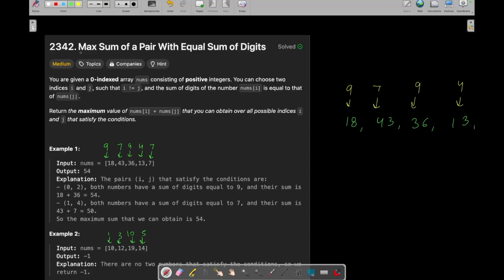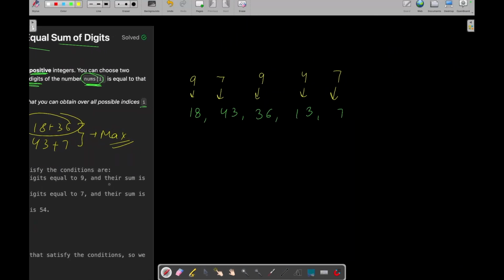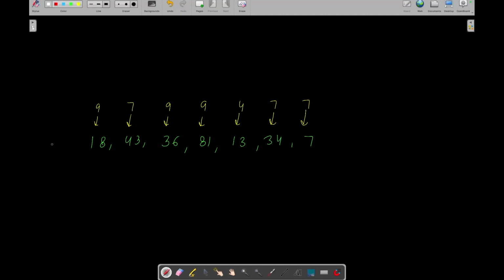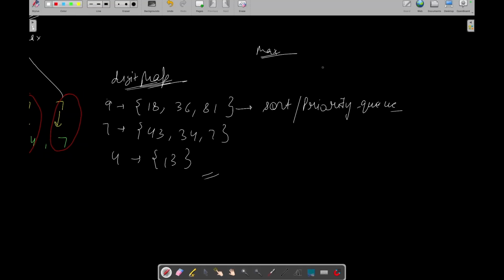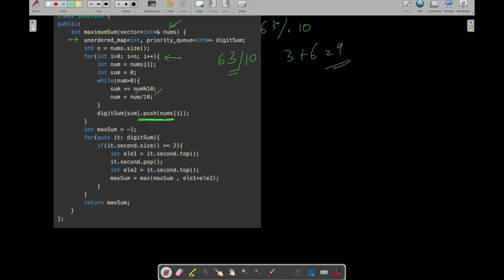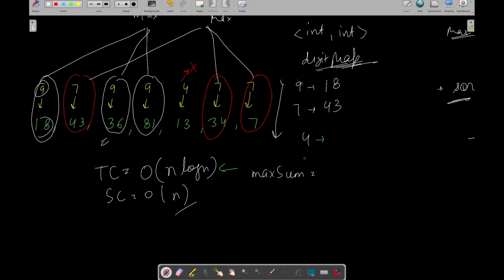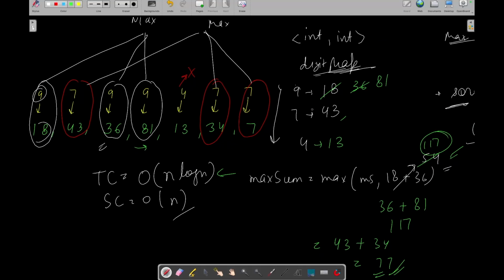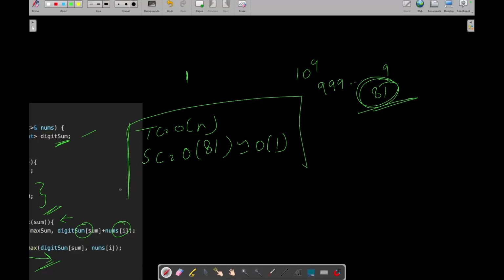2342. Max Sum of a Pair With Equal Sum of Digits | O(n) | HashMap | 3 Approaches | Leetcode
2342. Max Sum of a Pair With Equal Sum of Digits | O(n) | HashMap | 3 Approaches | Leetcode

In this video, I'll talk about how to solve Leetcode 2342. Max Sum of a Pair With Equal Sum of Digits

Timestamp:

0:00 : Problem Explanation
1:48 : Brute Force
3:11 : Better
7:23 : Optimized